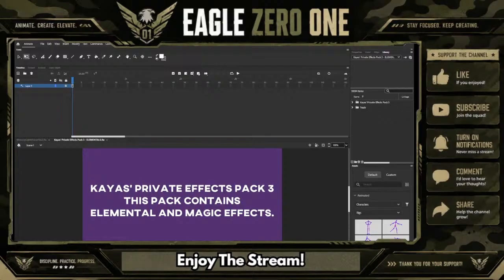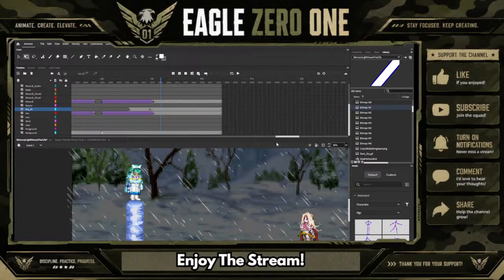Golden Sun Reimagined – Sprite Animation Breakdown | Aseprite + Adobe Animate